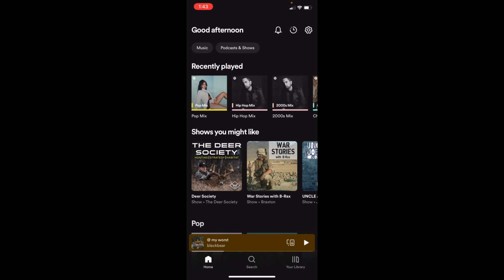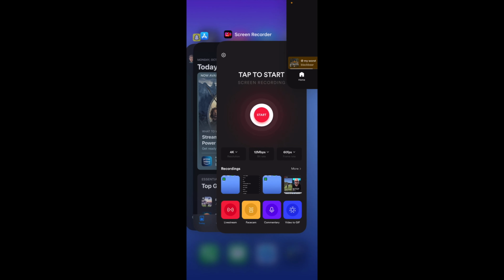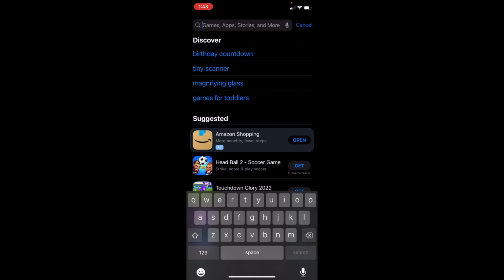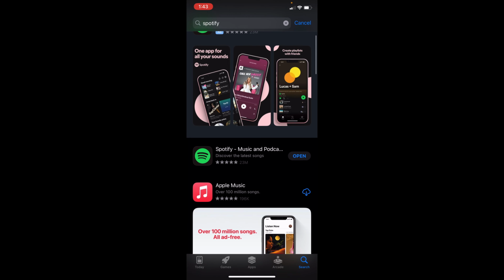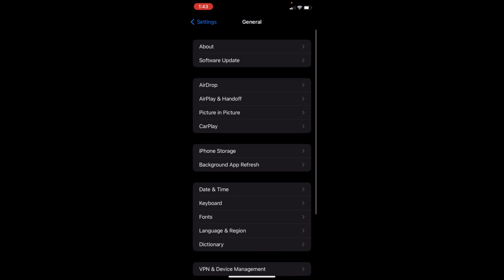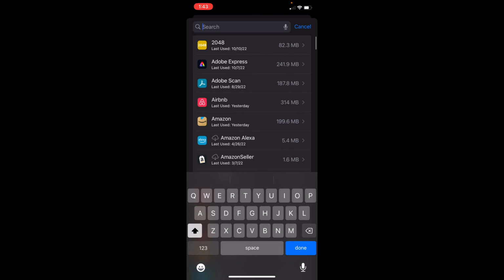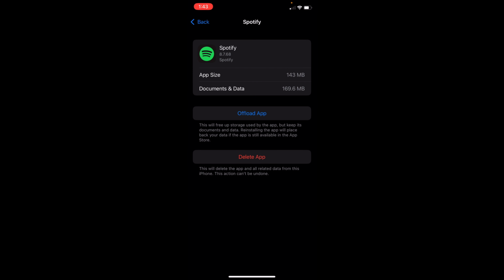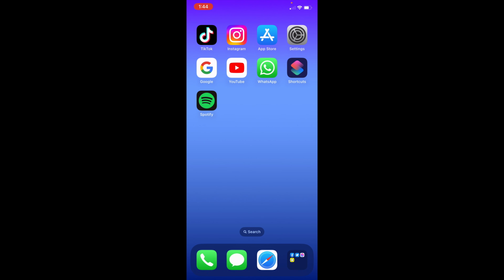How to Fix Spotify No Internet Connection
In the video today, I am going to show you how to fix Spotify's no internet connection. There are a couple things you could do to try and fix this. First, you could turn off the data saver and refresh your app. Then, you could go to the app store and see if Spotify needs an update. Finally, you could go to settings and offload Spotify. One of these methods should help fix Spotify's no internet connection.